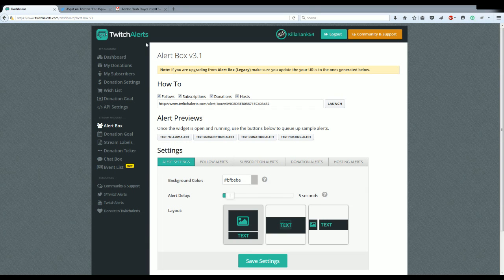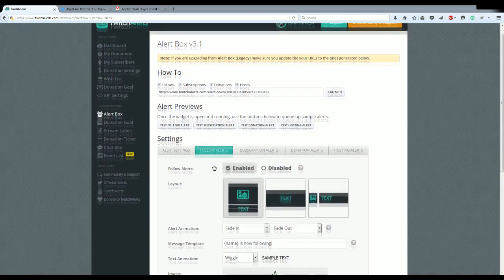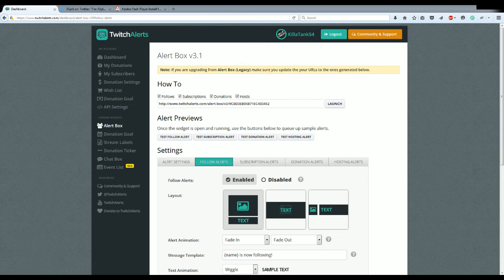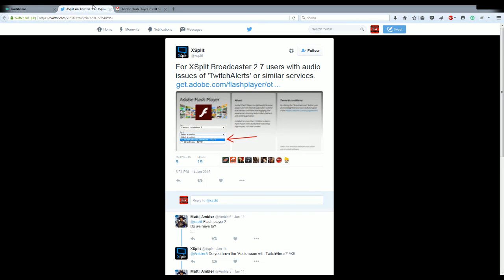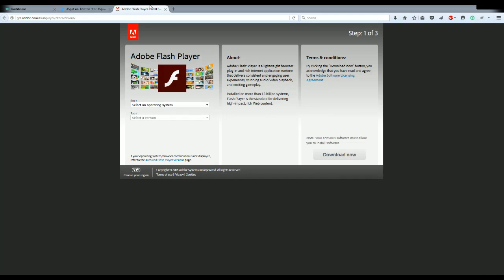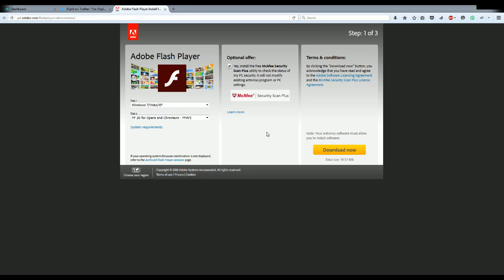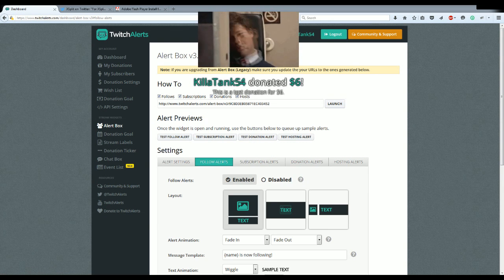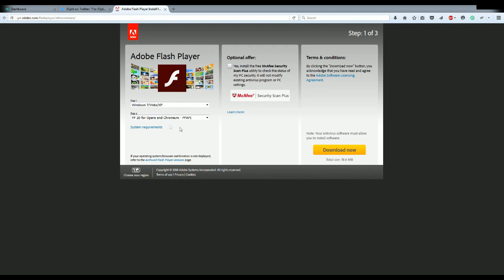TwitchAlerts V3.1 - No Audio w/ Xsplit Broadcaster